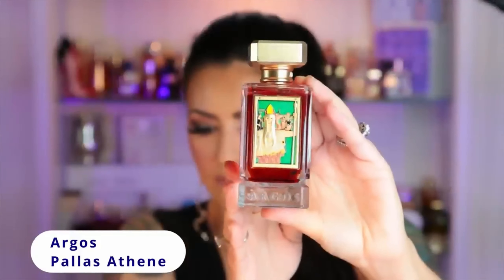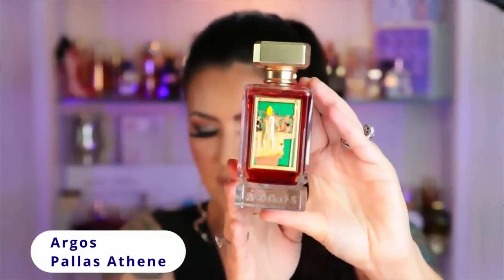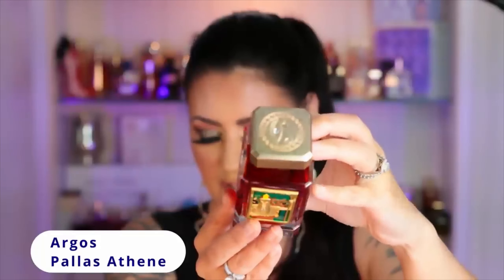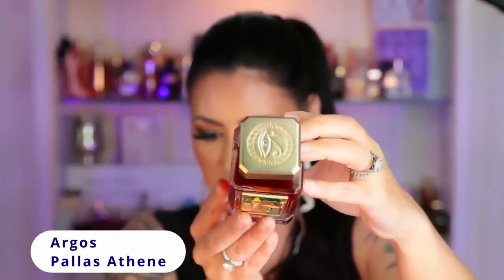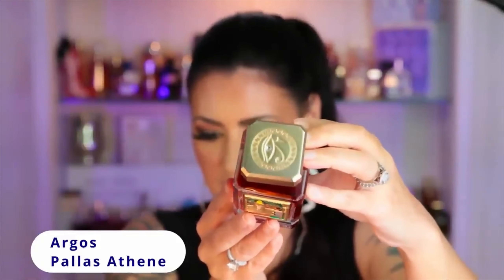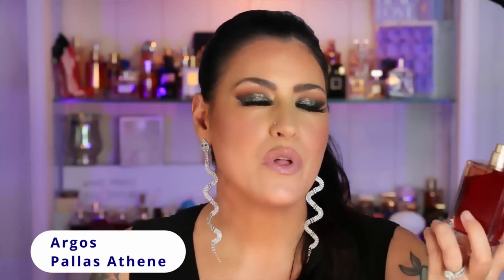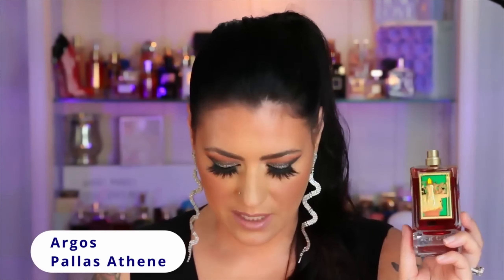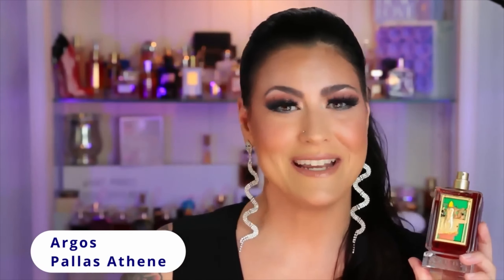✨🌹 Introducing Argos Pallas Athene: A Captivating Rose Peony Floral Fragrance 🌸✨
Unveiling the Timeless Elegance and Captivating Aroma: 🌹🍓 Exploring the Exquisite Fragrance of Pallas Athene by Argos, a Modern Rose Masterpiece with Red Berry Infusions, Fruity Notes, and Opulent Undertones of Amber, Iris, Patchouli, Sandalwood, and Vanilla

Is Pallas Athene and the bottles of Argos just a work of art? 😍 I love these bottles so much, you can tell they really take their time. The tops have that little crystal in them, and oh my gosh! 💎

I just love these bottles. This is a rose-centric fragrance, but it is a very modern rose. In my opinion, this is for people who like the berry and rose combination. 🌹🍓 So, in the opening, you have red berries and bergamot.

You also have pink pepper and grapefruit, so it's fruity in the opening, and I definitely pick up those red berries. The rose is definitely the star of the show, but it's a modern rose. It's not a jammy rose, but more like a cross between a realistic rose and a jammy rose.

If that makes sense, it's just so good. There's a lot of amber in here as well, so it's very warm. There's some iris, patchouli, and sandalwood, and definitely vanilla in the base. 🌹🍓🌸🍊

It's such a well-blended, gorgeous fragrance. The performance is amazing. It's actually almost beast mode. I sprayed too many sprays of this one day, and I was like, 'Whoa!' It was definitely projecting. 💪

It's definitely not lacking in the performance arena whatsoever, and this is beautiful. It's very elegant, very sophisticated, and very classy smelling. If you are a rose lover, you absolutely need to get your nose on this. It is by the house of Argos, Pallas Athene. 🌹👃